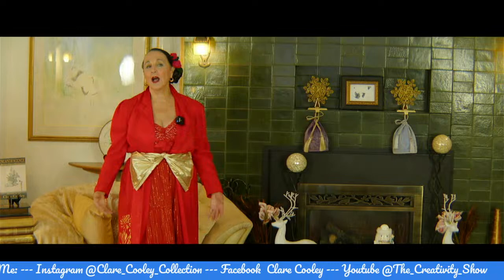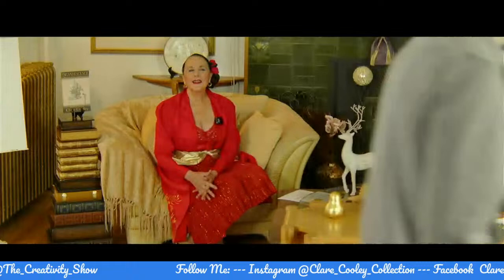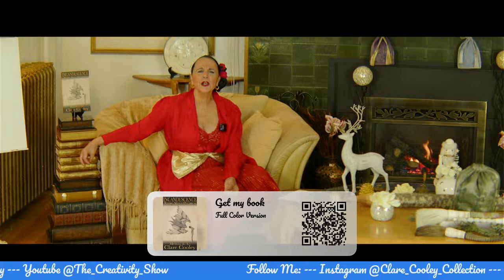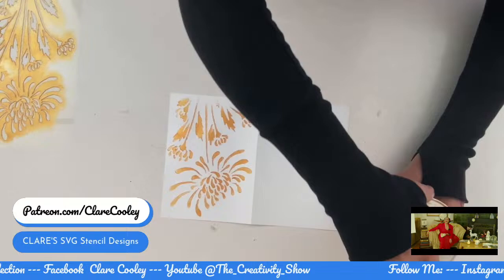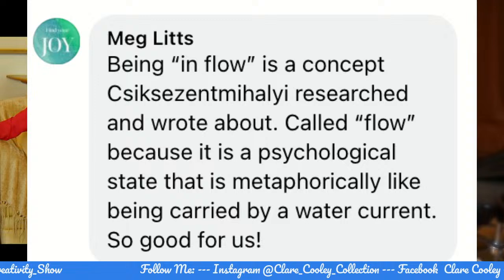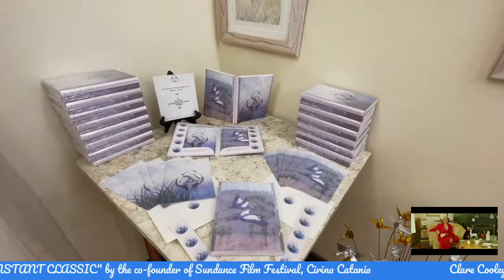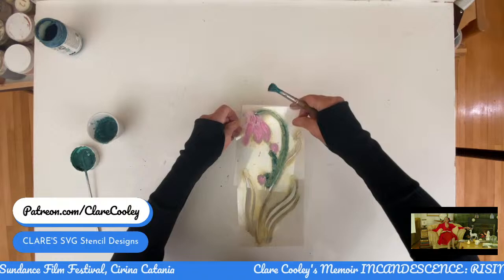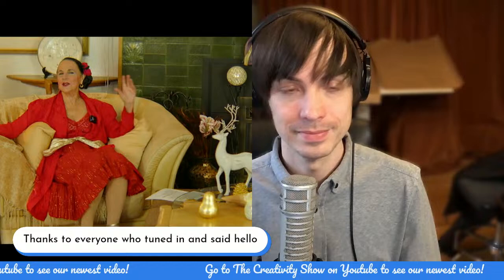LIGHT & COLOR Holiday Home Decor #3 LIVE at The Emerald Lady with Clare Cooley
Having FUN with  Holiday Home Decor today LIVE 12/21 @ 11am CST with Award-winning Artist Clare Cooley, National Endowment for the Arts Grant-Winning author of Incandescence: Rising Above Darkness. Clare will discuss How To Promote Your Book and or Art online.
Support Clare's Work
Clare Cooley is a fiscal year 2023 recipient of a Creative Support for Individuals grant from the Minnesota State Arts Board. This activity is made possible by the voters of Minnesota through a grant from the Minnesota State Arts Board, thanks to a legislative appropriation by the Minnesota State Legislature; and by a grant from the National Endowment for the Arts.